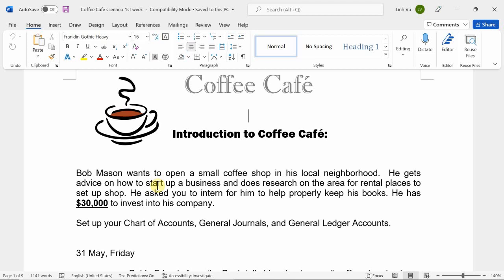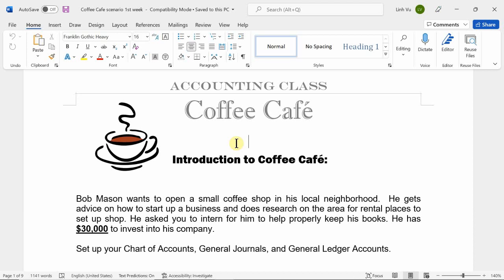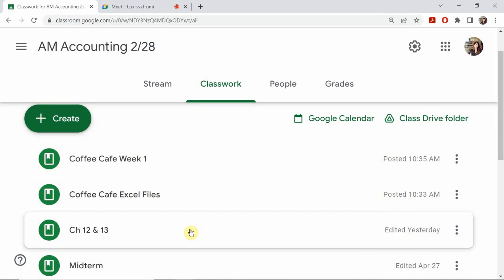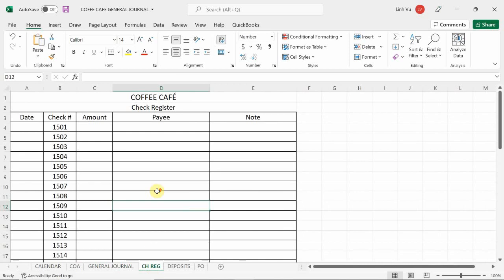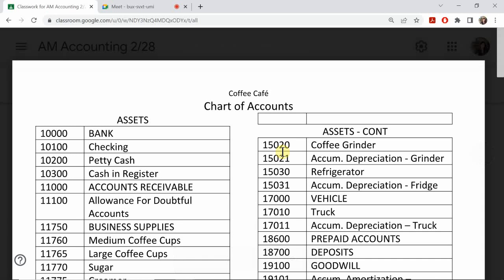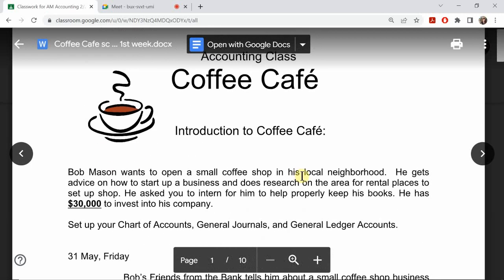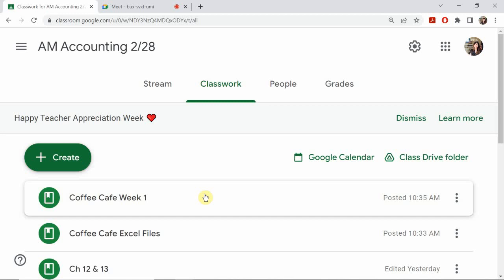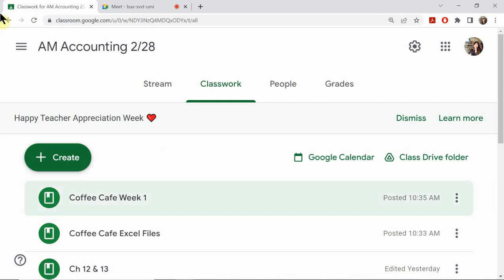AM ACCT 2.28 CIFFEE CAFE INTRO